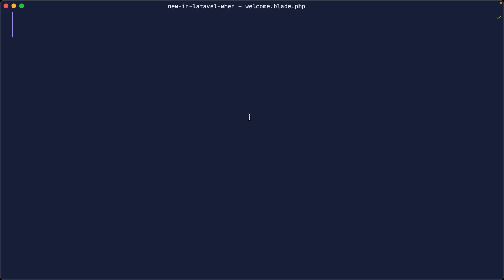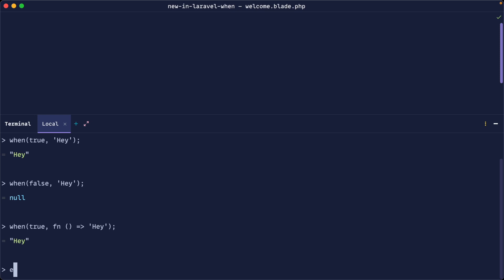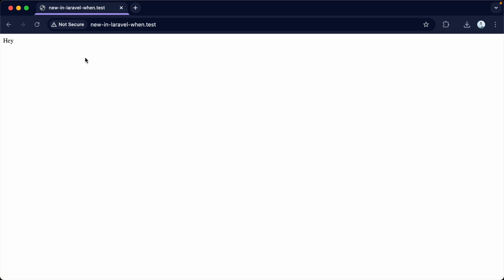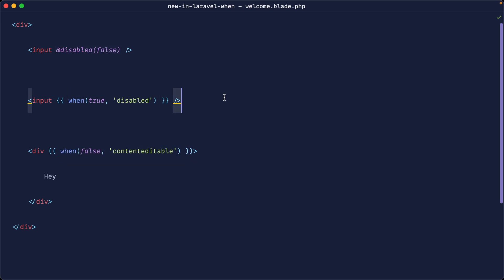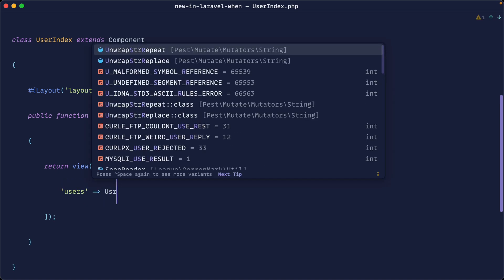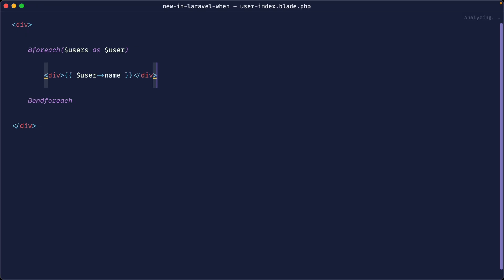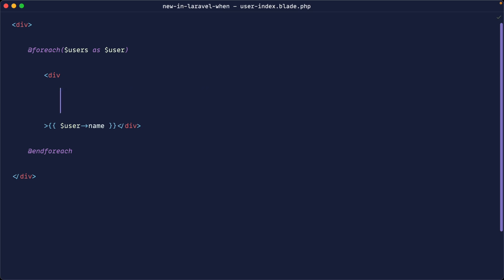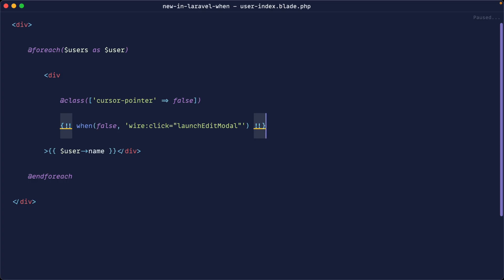New in Laravel 11: The when() helper